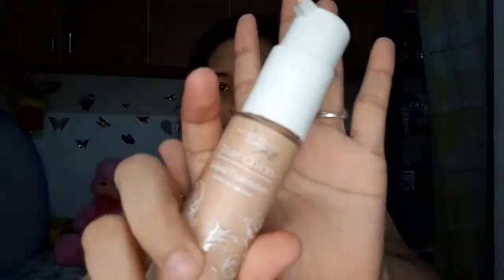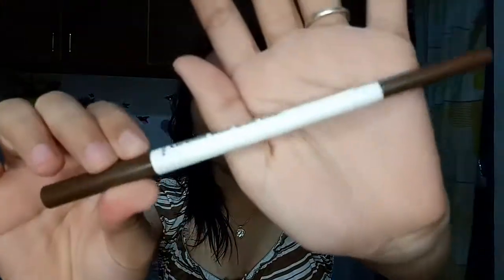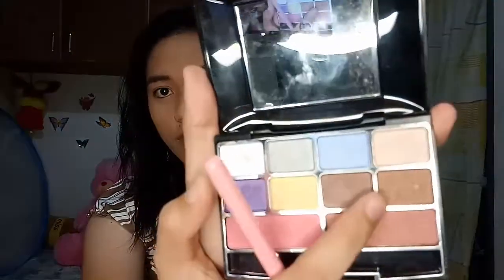Copying Go Ara' s Make up look / Jennilyn calunsag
Hello guys i hope you enjoy to watch this video and dont forget to like, share and subcribe and click the notification bell for more updates and incoming videos , guys thankypu for watching

My social acct.

Go Ara's make up look
make up tutorial
pinay make up tutorial